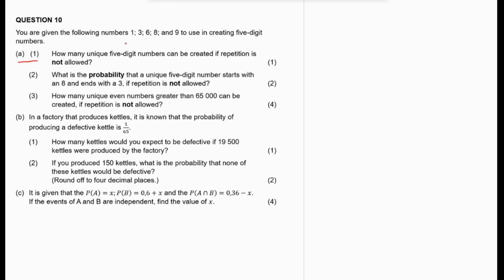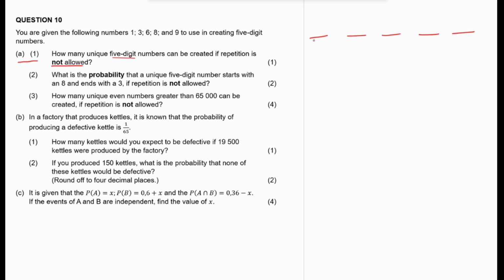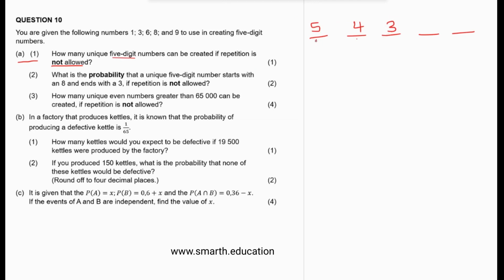THE COUNTING PRINCIPLE | FACTORIAL NOTATION | 2022 IEB NOVEMEBR MATHEMATICS PAPER 1 QUESTION 10 A 1